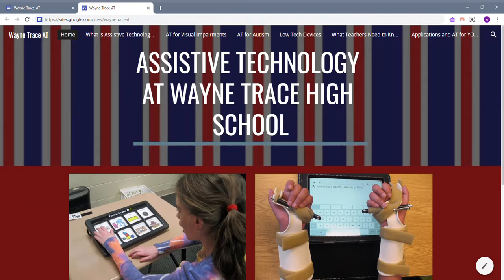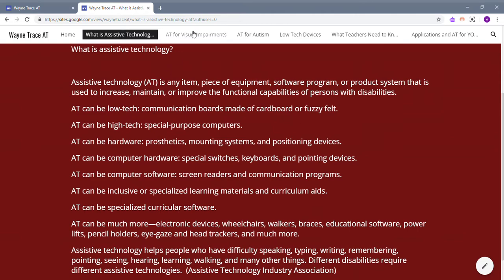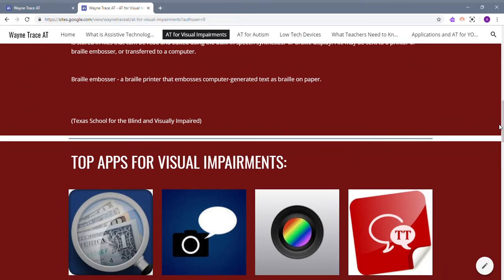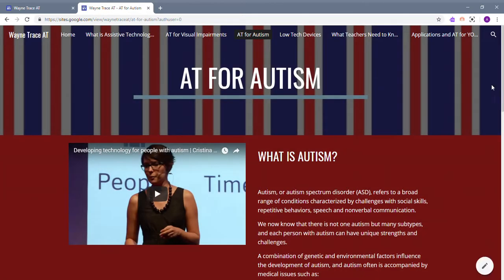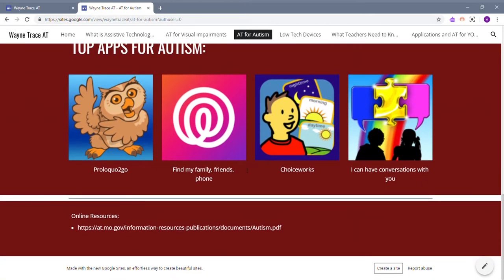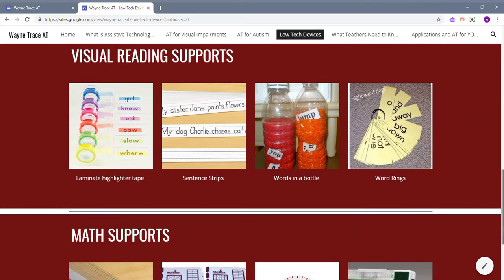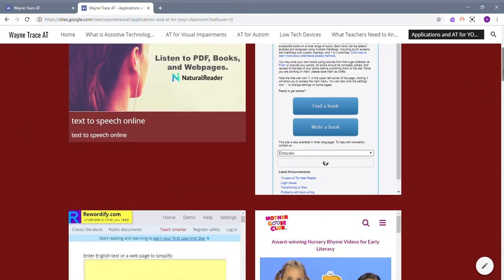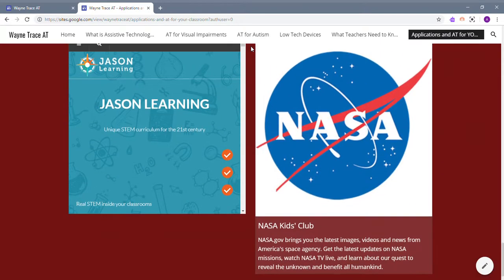Wayne Trace AT Google Site